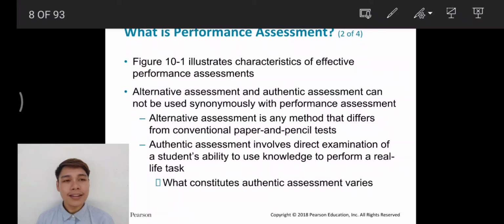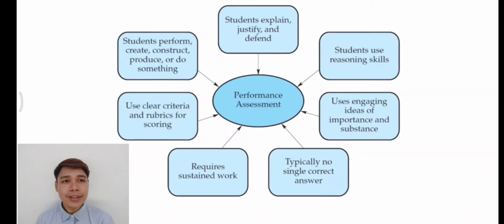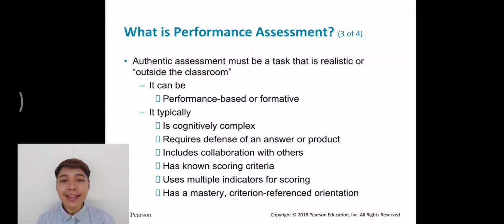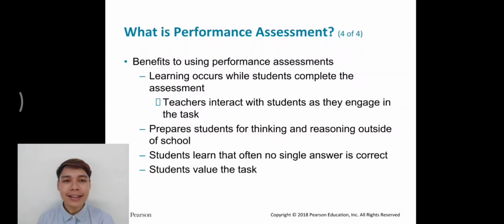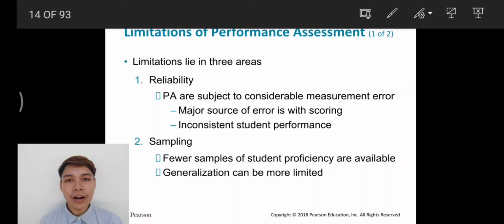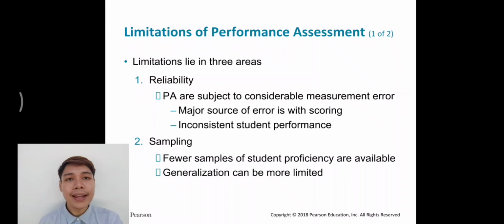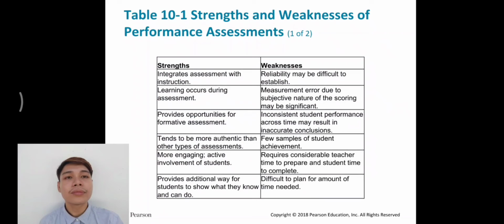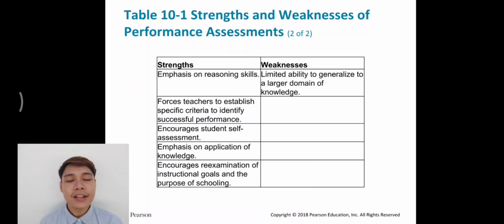Assessment of Learning